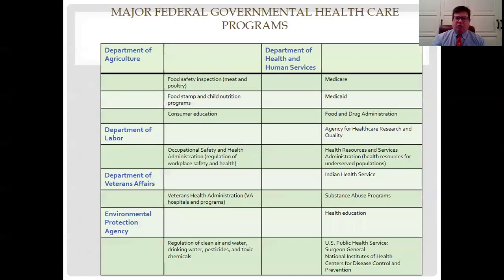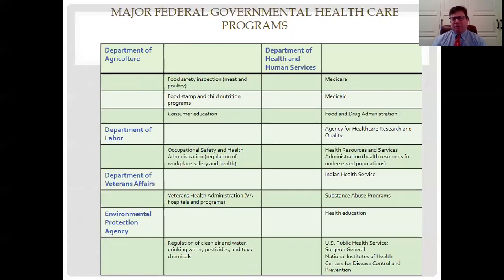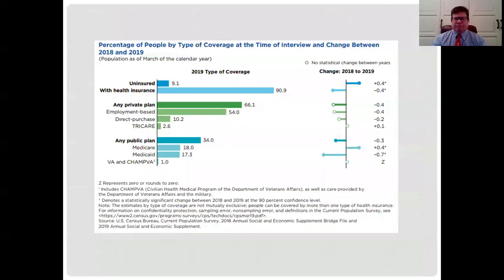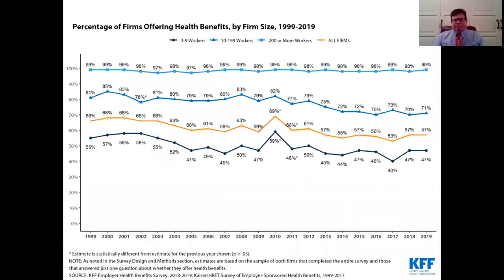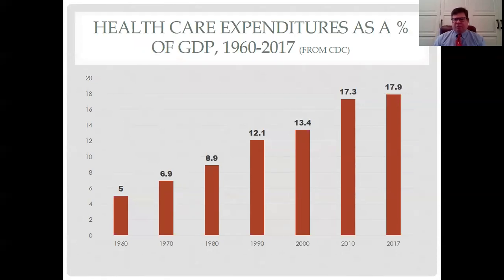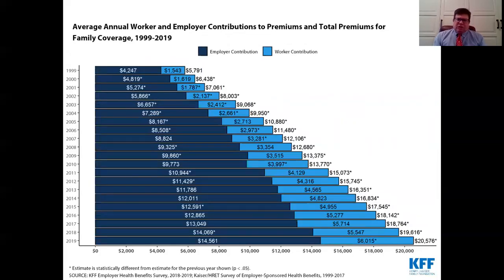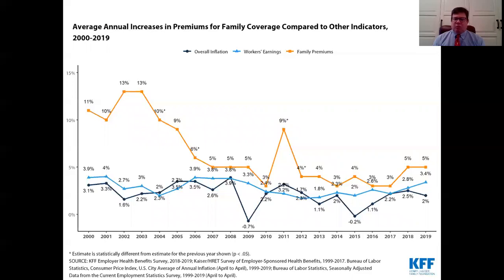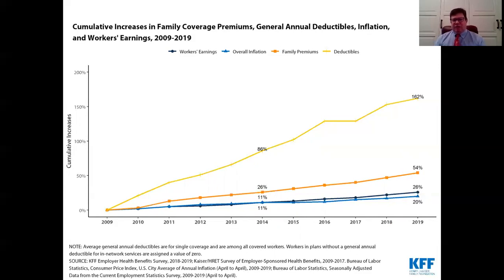Health Care Intro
This video is an introduction to the health care system in the United States.